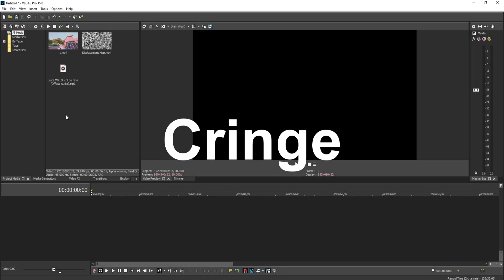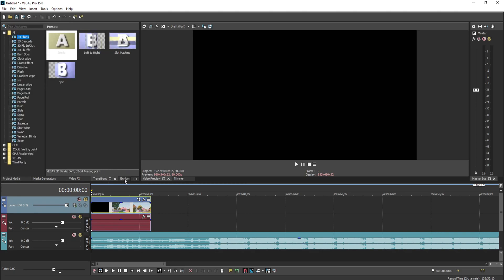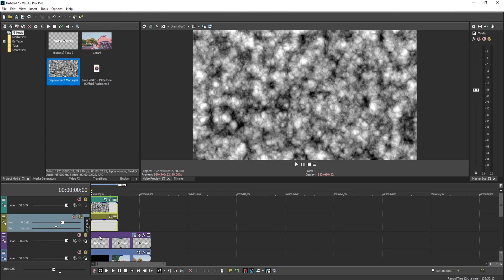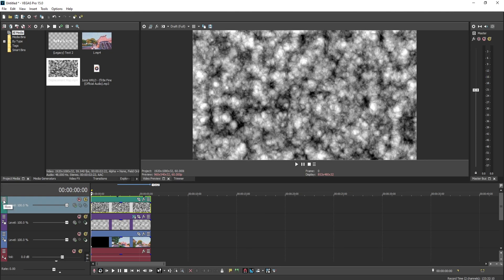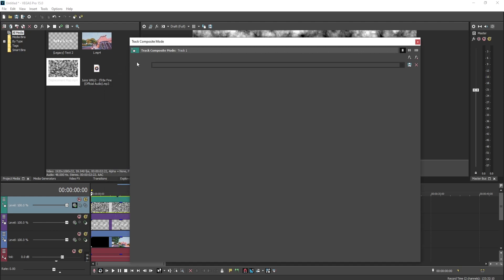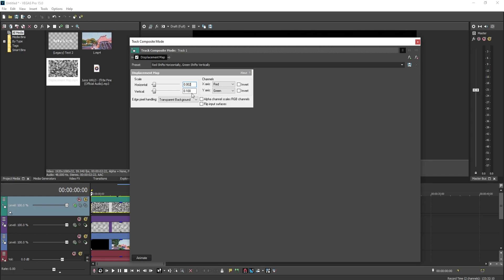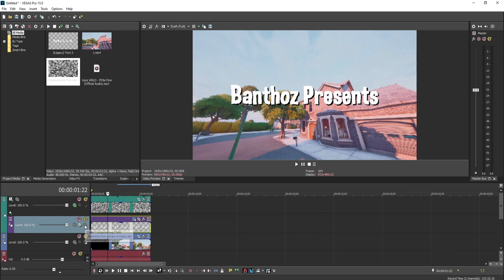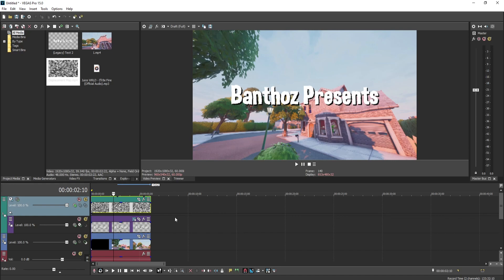How to use Displacement Map in Sony Vegas Pro like LMGK and Crayo!